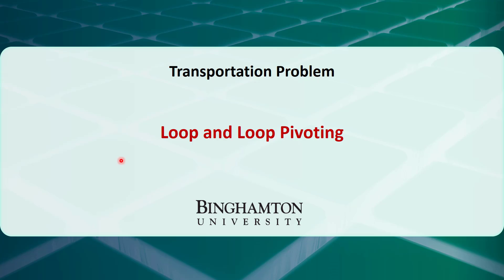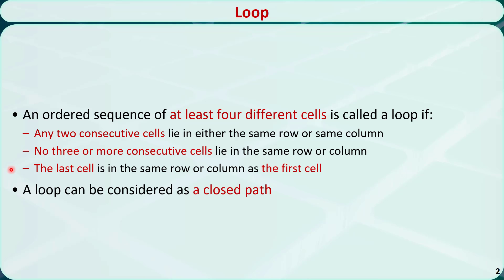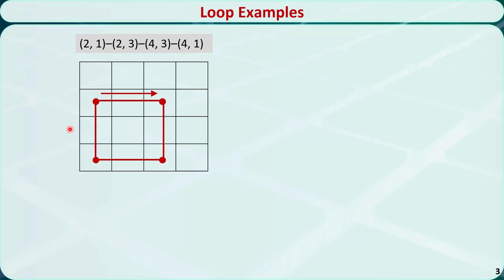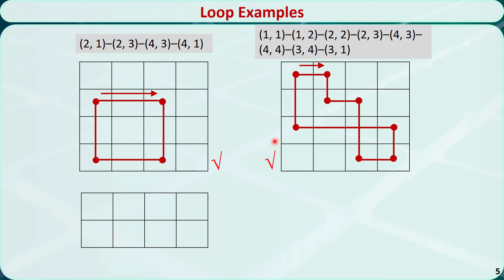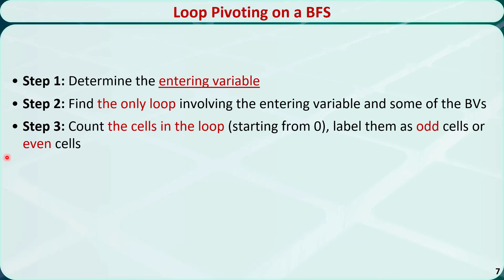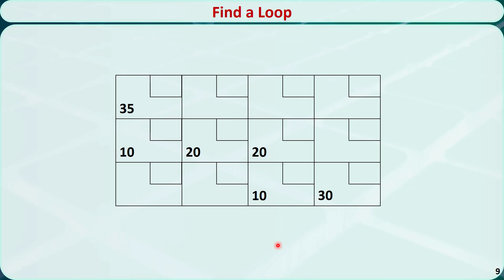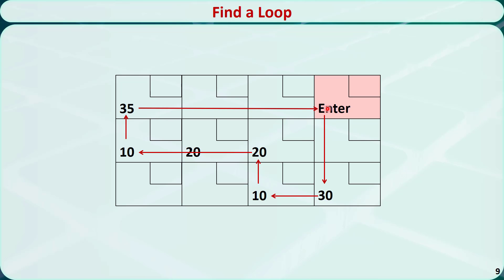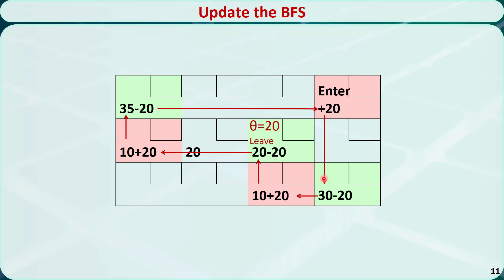Operations Research 07A: Transportation Loop & Pivoting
In this video, we'll talk about how to find a loop and how to use loop pivoting to find a better BFS from the initial BFS. Loop pivoting is an important step in the transportation simplex method. Understanding loop pivoting will help you understand how to solve the transportation problem.